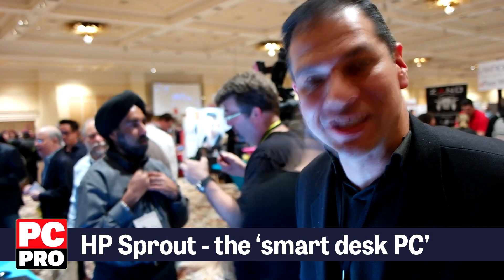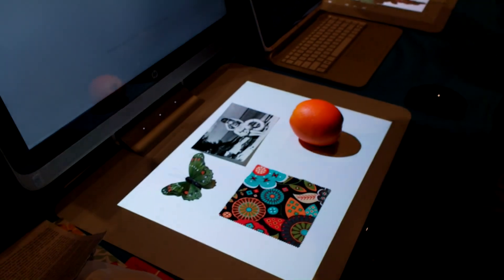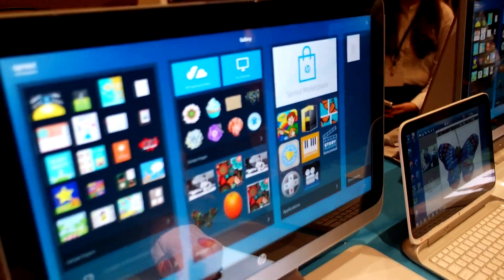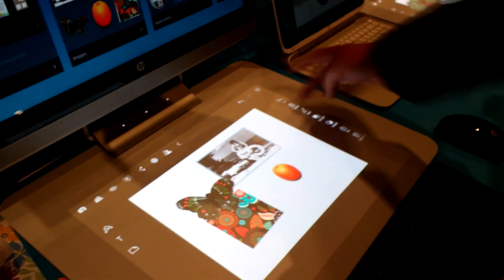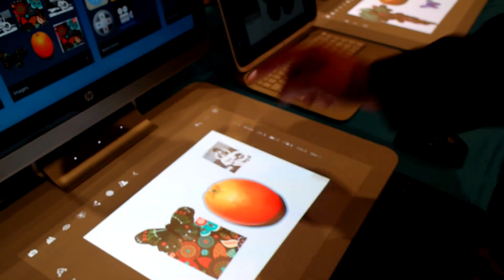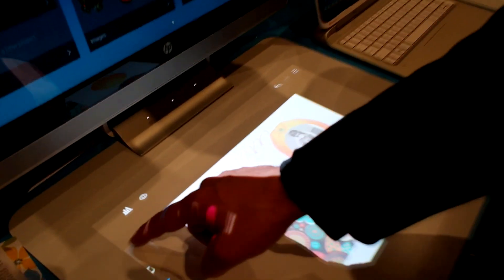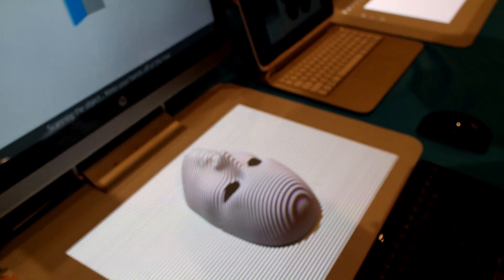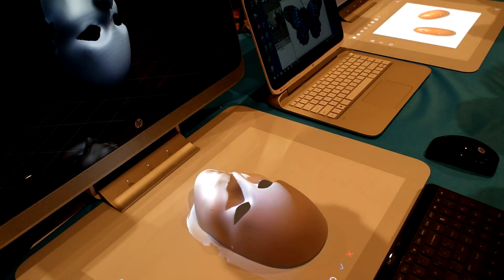HP Sprout gets 3D scanning capabilities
PC Pro's Tim Danton witnesses the HP Sprout's new 3D scanning capabilities first hand.